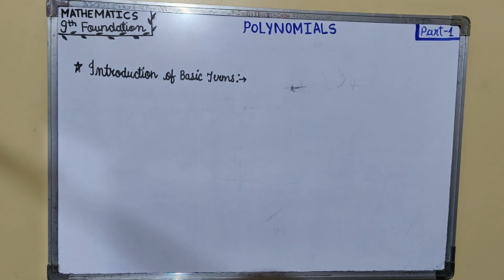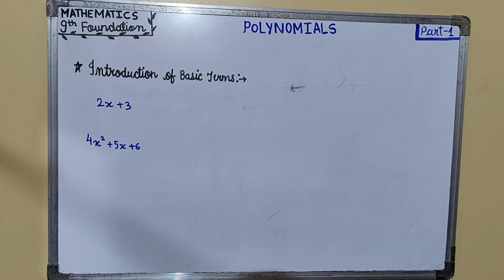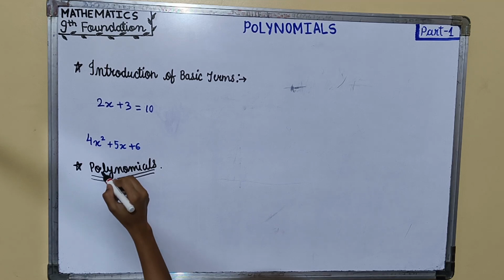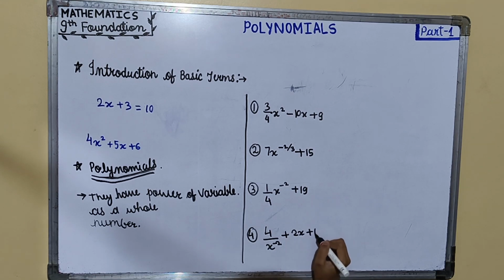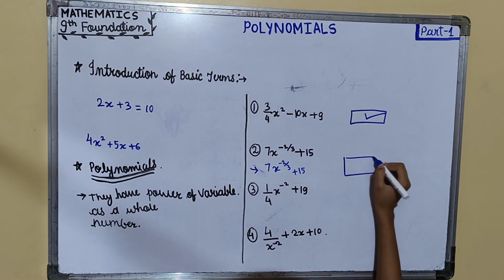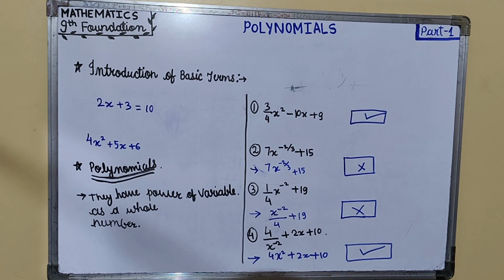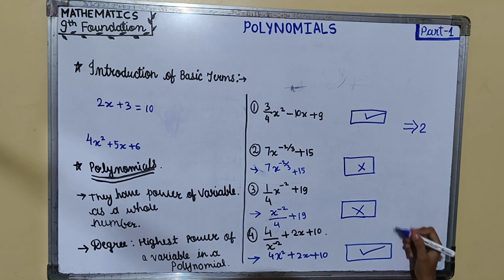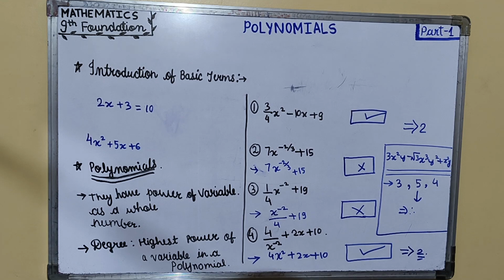Class 9th | Mathematics| Polynomials | Part-1 to ..